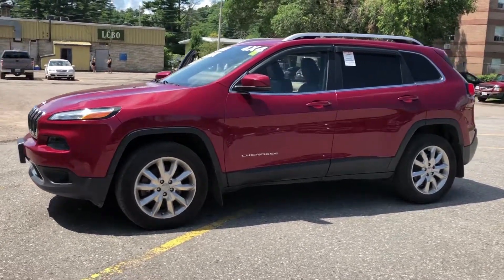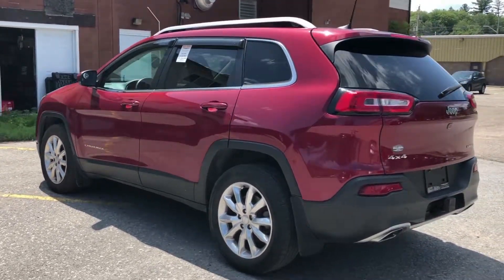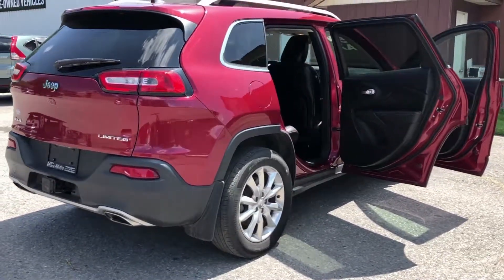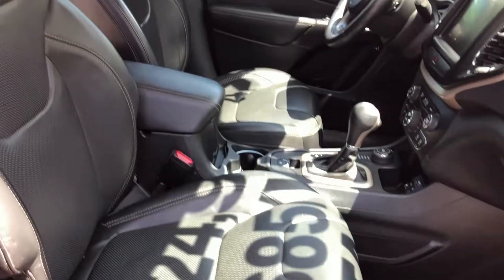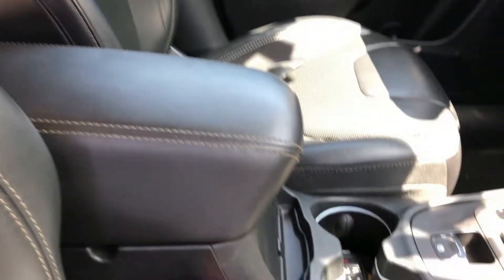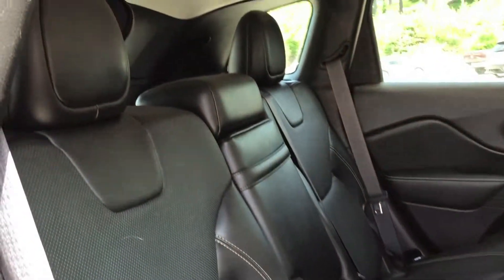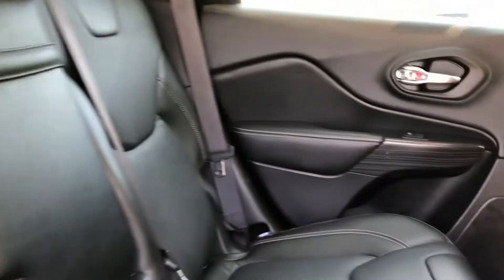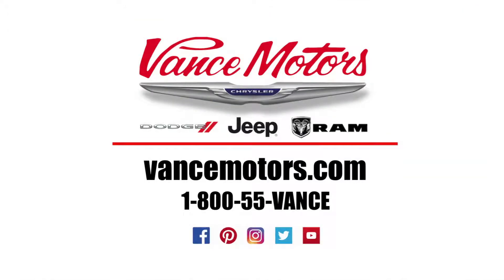2016 'Deep Cherry Red' Jeep Cherokee Limited 4x4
Stock 18061A - 2016 'Deep Cherry Red' Jeep Cherokee Limited 4x4